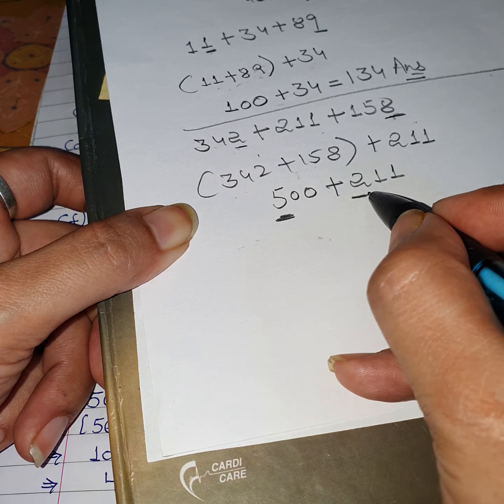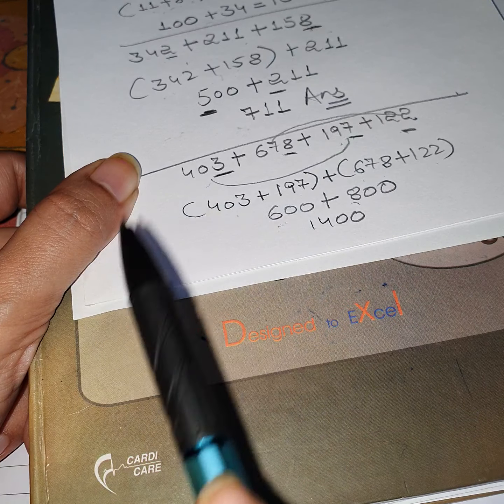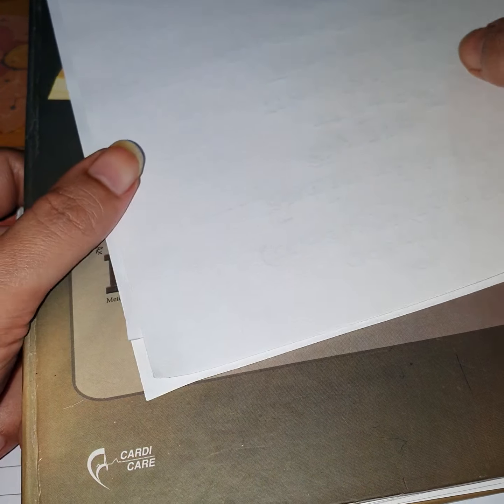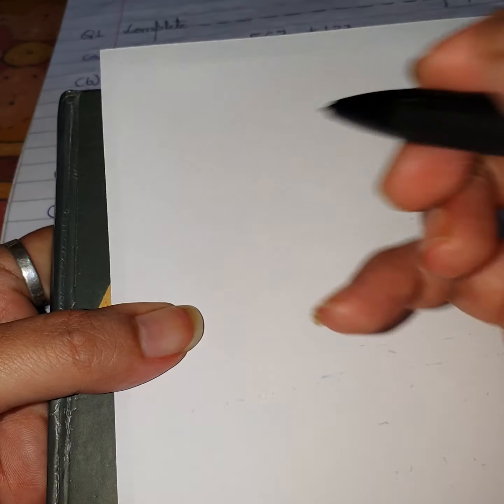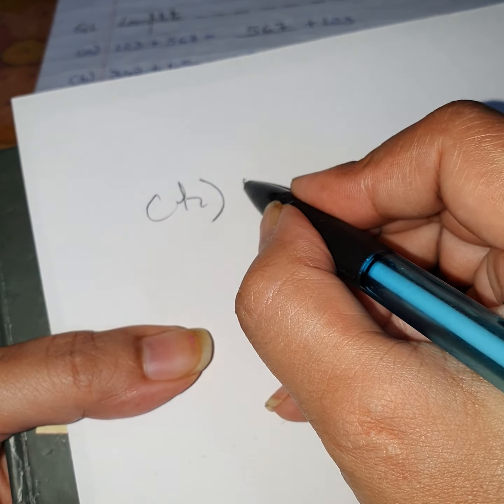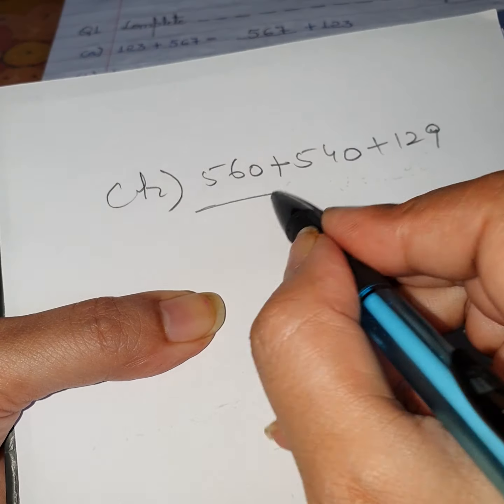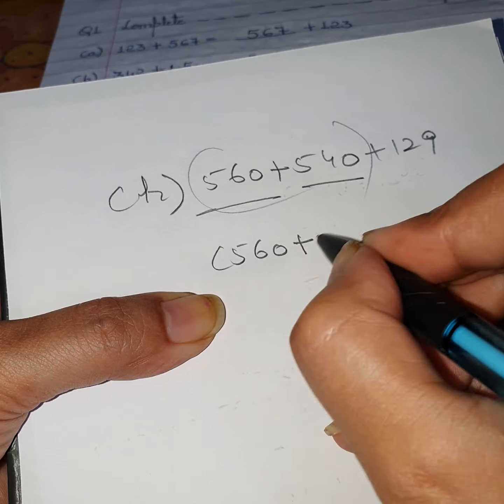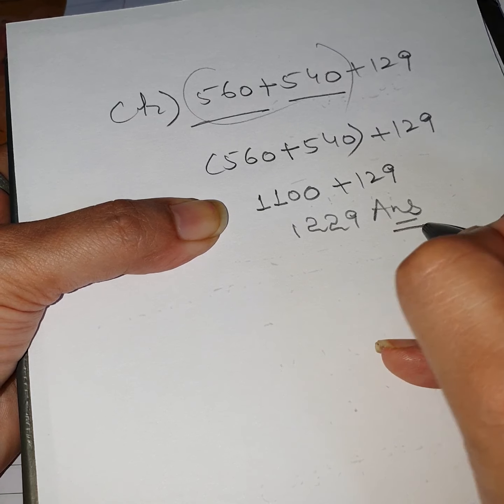Class 6th ||Maths|| Ch-3_Whole Numbers || Exercise-3.1|| By Priyanka Arora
In this video you will find the solutions of Q.No 1 to Q.No 4 of Exercise-3.1. Copy all the questions in your fair notebook of Maths and watch complete video to understand the concept of today's topic.
Thanku
Regards
Priyanka Arora